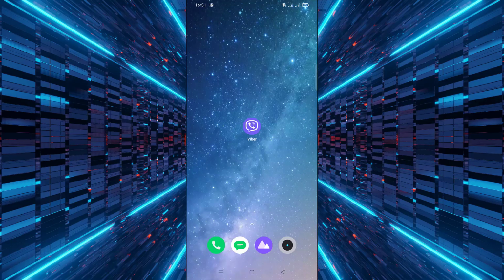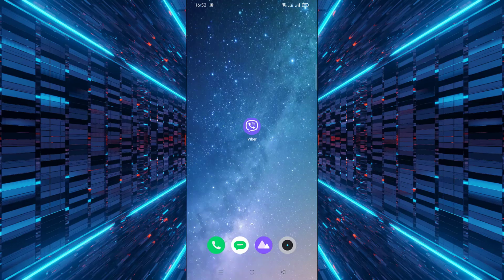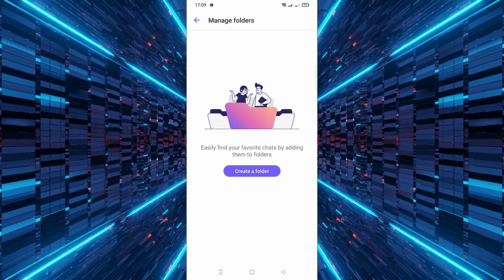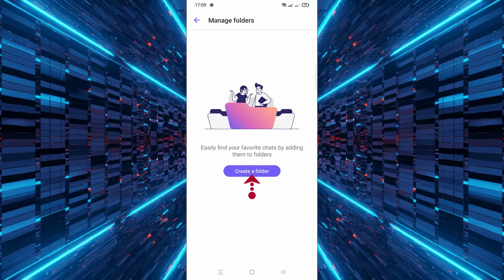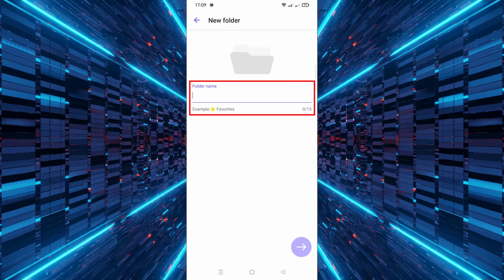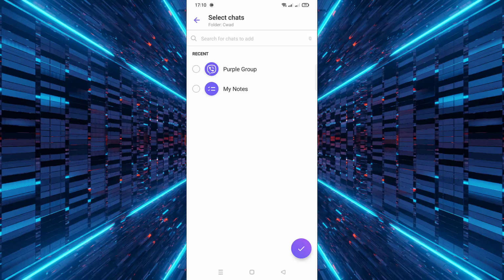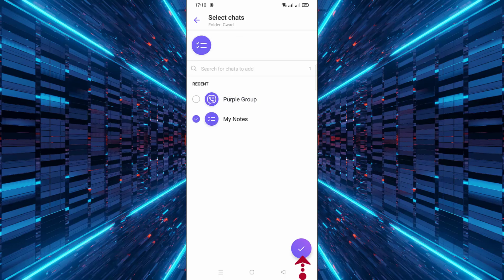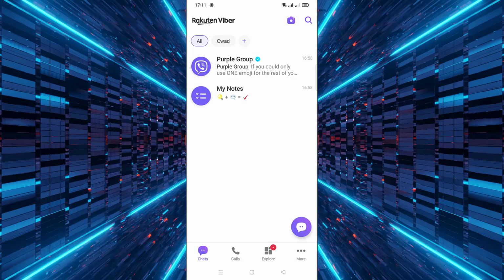How to Create and Manage Folders on Viber App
Learn how to create folders in Viber and organize your chats quickly and easily. 🗂️

Managing your Viber chats has never been easier. 🔹

This video shows how to make Viber folders, add chats, and keep your conversations organized. 💬

Stay on top of your messages and never lose important chats again. ✅

Perfect for anyone who wants to organize Viber chats efficiently on their phone. 📱

Follow these tips to customize your Viber experience and make your app more organized. 🎯

Create, manage, and organize your Viber folders to improve chat navigation. 🛠️

Watch this Viber tutorial and transform the way you manage your chats today. 🌟